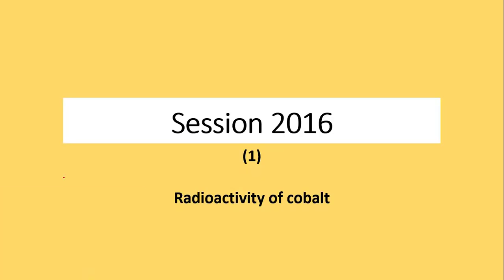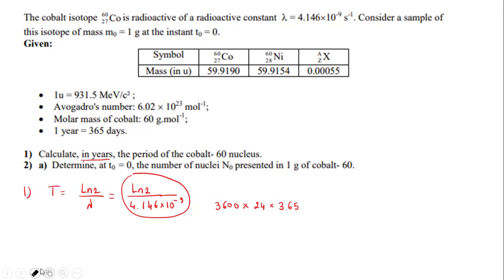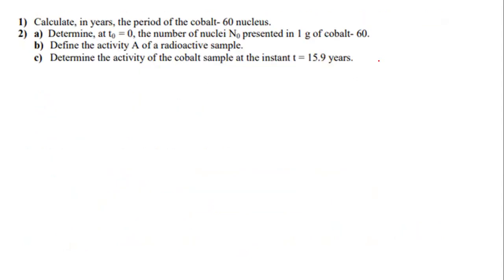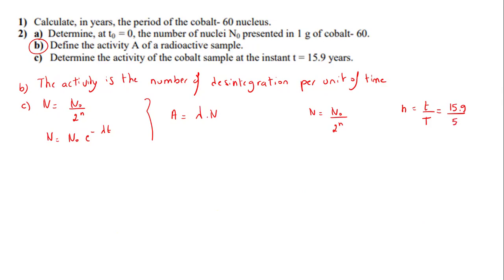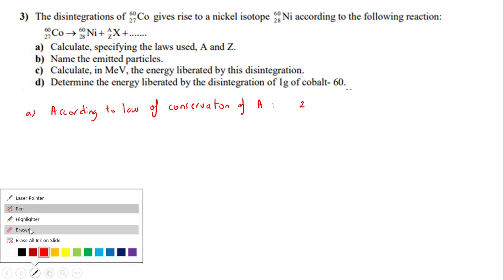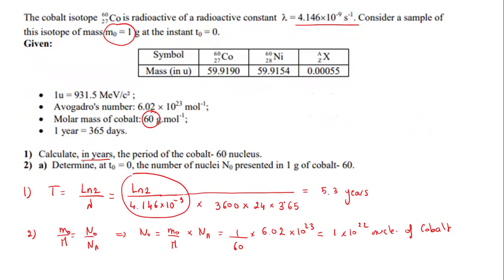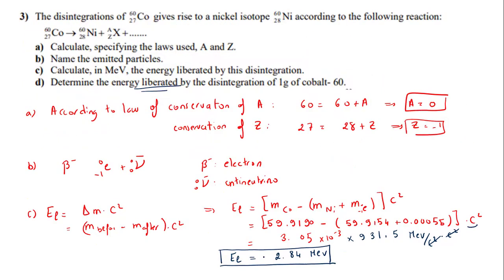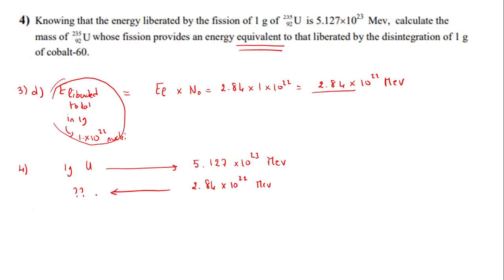Session 2016 (1) - Radioactivity of Cobalt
Physics
Grade 12
Chapter